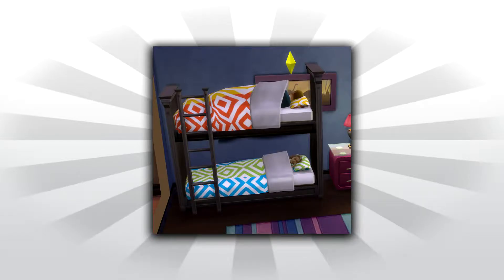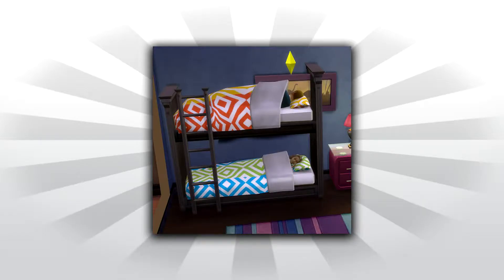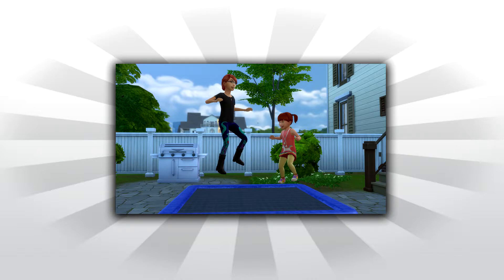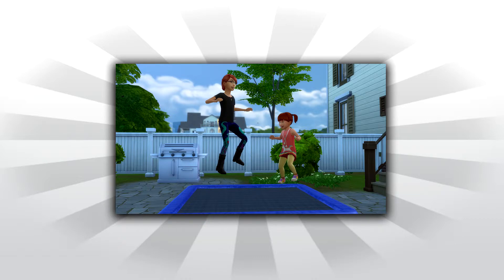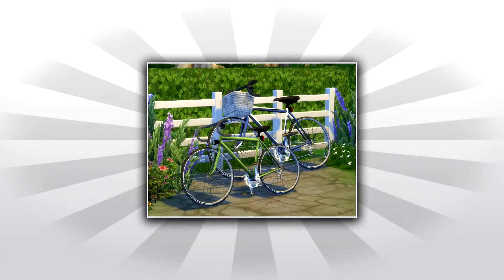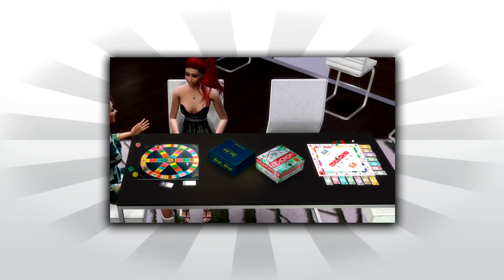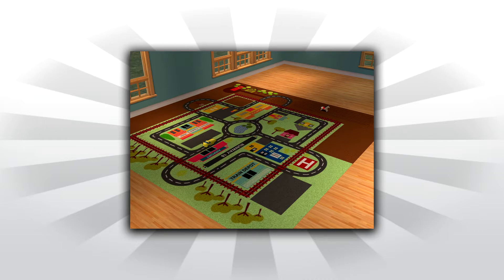Sims 4 | Family Items Stuff Pack (Ideas)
Hey guys! I hope you all enjoyed!